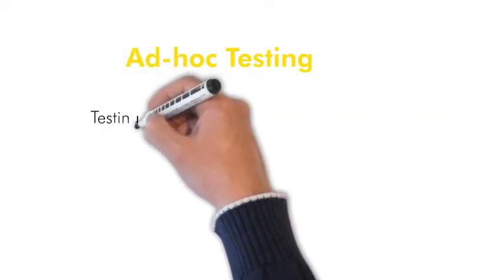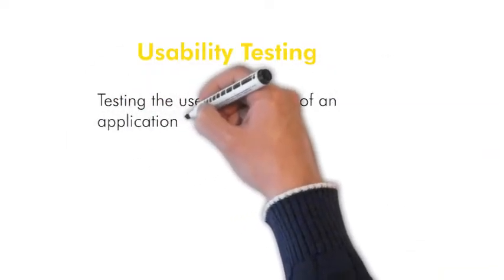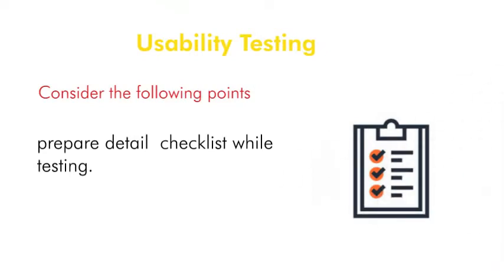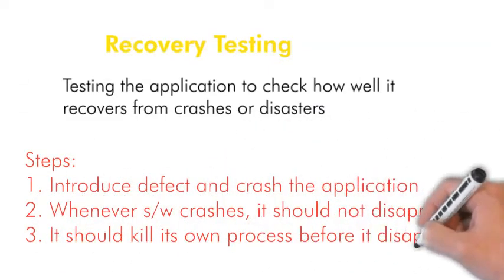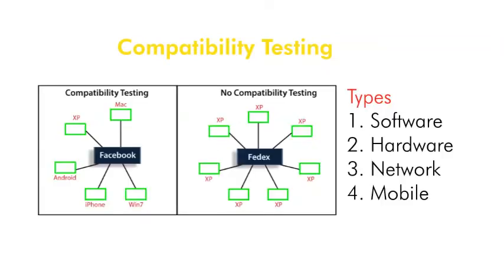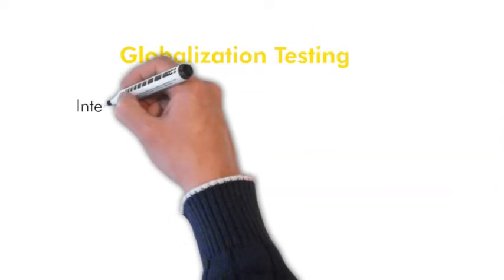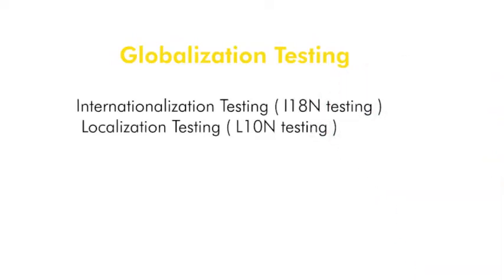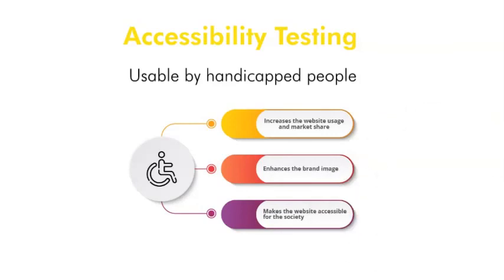Software testing types part 2 | What type of software testing you should do ?| AxelBuzz Testing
This video is all about software testing types which are important while conducting the testing. with the help of this video you can decide which type of software testing you can conduct on your software and when ?
By doing all these testing , you can make your software more robust and reliable.

If you need detail video on specific type or any query , let us know in comment section.

0:00 Introduction
0:32 Ad-hoc Testing
1:44 Usability Testing
3:18 Performance Testing
4:02 Recovery Testing
5:06 Compatibility Testing
7:00 Globalization Testing
8:53 Accessibility Testing